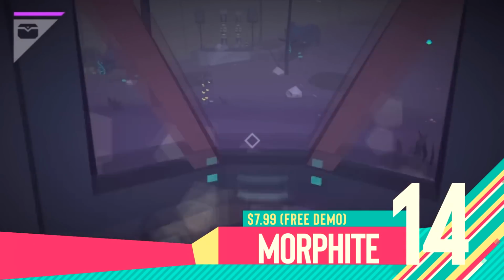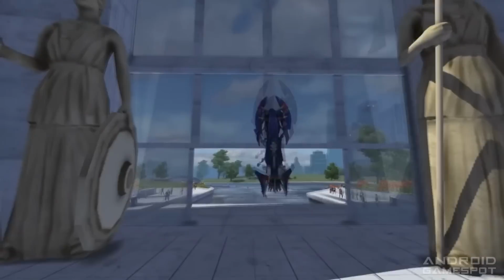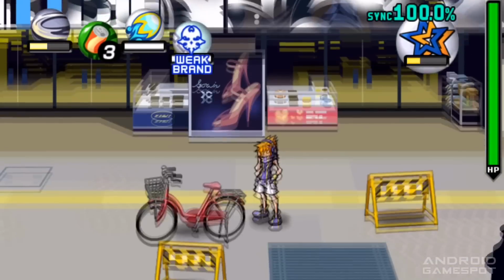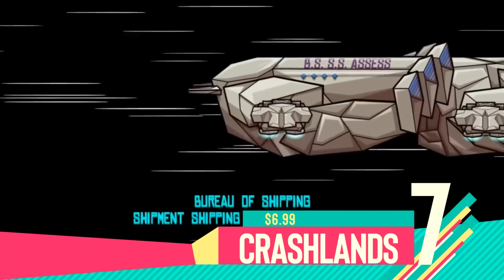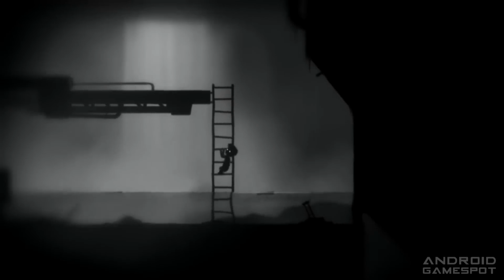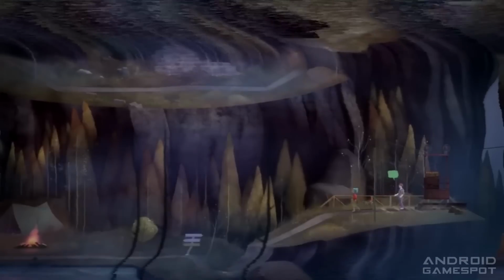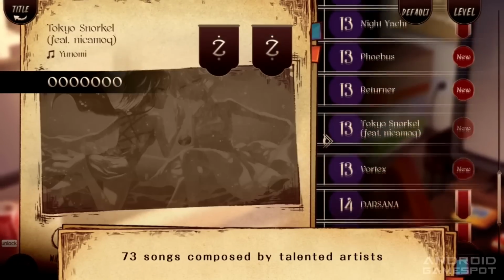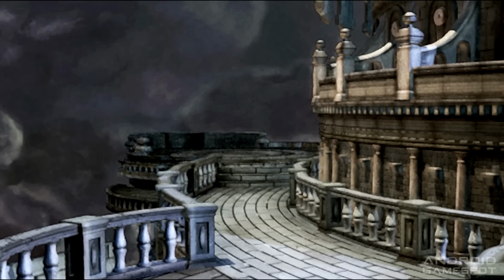Top 15 Nintendo Switch Games You Can Play on Android - iOS (Ports)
❂ Support Android Gamespot ❂